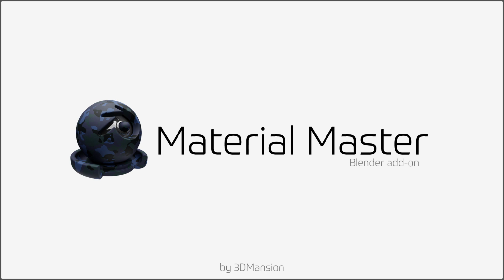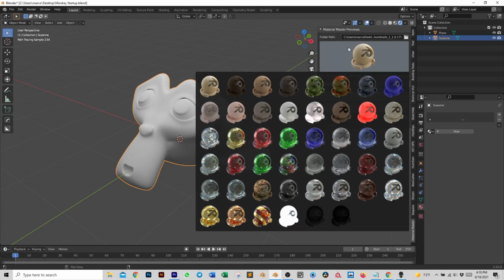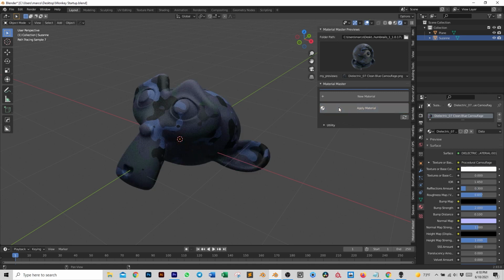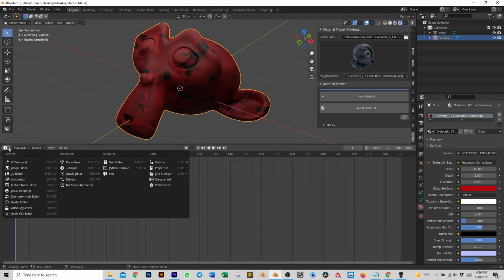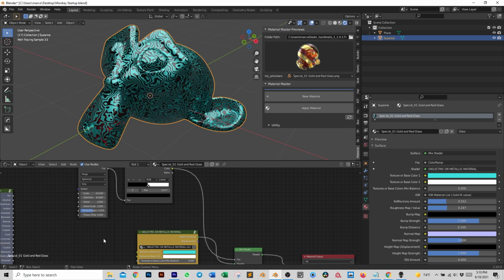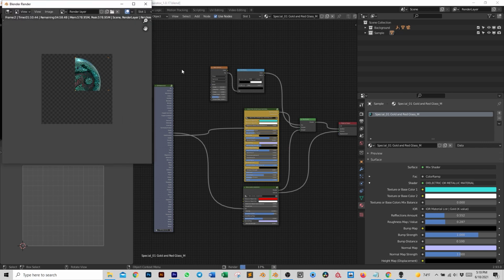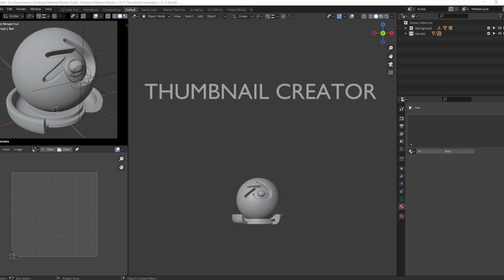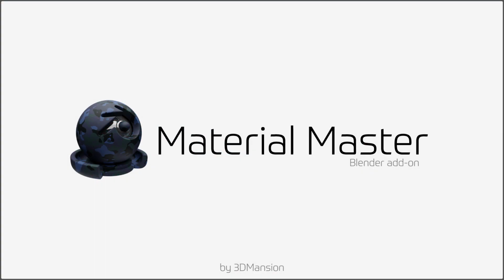Material Master in One Minute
Material Master is a powerful Blender add-on that allows you to generate procedural materials in seconds.

You can start from one of the 46 material presets by browsing from the clean addon interface and get your hands on the main controls of the material to customize it as you want.

If you want to go deeper, you can access the node editor and open up to infinite possibilities.

Material Master is powered by one of the most advanced node system ever created. The Smart PBR Pro.
With this node system you can generate any material: real world ones like wood, glass or metal or letting your creativity go wild and create you own original piece of art. And it's all completely procedural.

And it's not over: Once you are happy with your creation, you can then save your material into the library, create your unique thumbnail with the Thumbnail Creator and keep growing your own personal material collection.

Material Master has been developed by 3DMansion - We will keep creating new presets and make them available for you to download every week.

Material Master.
One node - Endless possibilities.